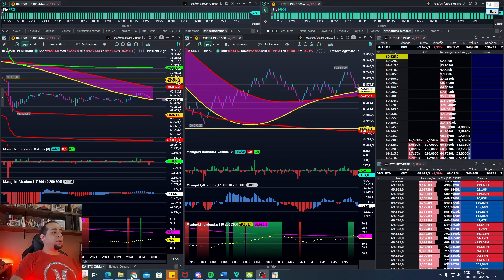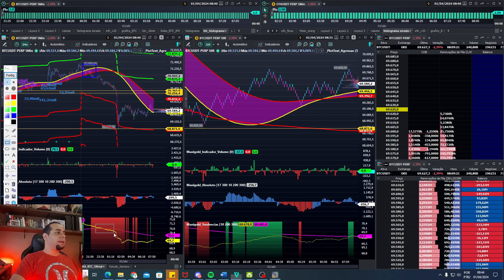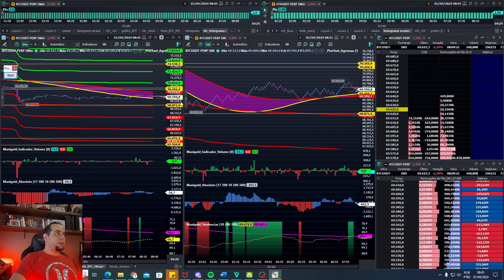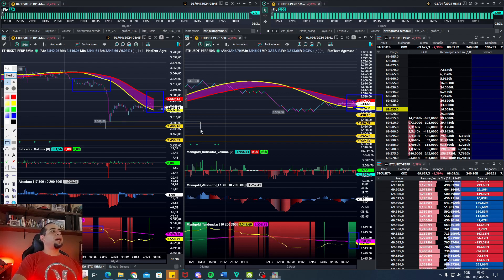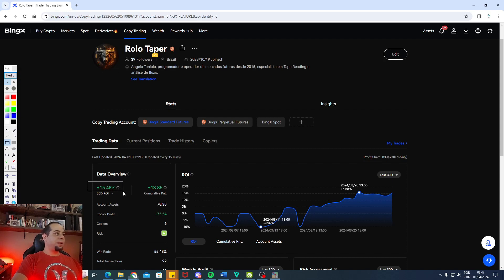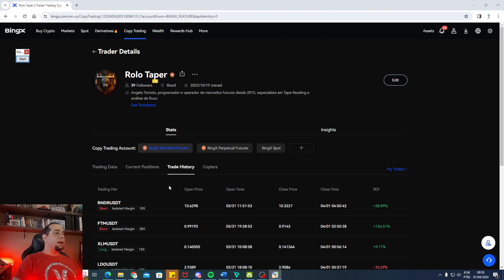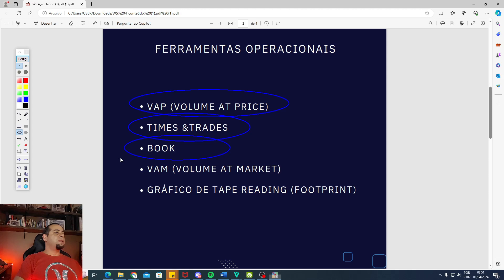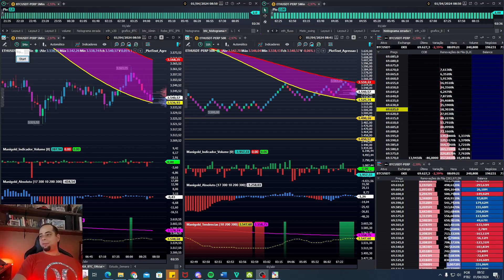Preparação Operacional Bitcoin e Ethereum.01.04.2024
Angelo Toniolo, programador e operador de mercados futuros desde 2015, especialista em Tape Reading e análise de fluxo.

Para copiar as operações Futuros ( Projeto 20% ).

Para copiar as operações Robôs BTC e ETH ( Meta 18% ao Mês).

Nosso Instagram

 / robomanigold

Meu Canal

Link para comprar workshop + indicadores Day Trade e Swing Trade

Link para TESTAR indicadores Day Trade e Swing Trade B3 e Criptos

Roteiro da Live
Preparação para o Mercado e Resumo Operacional.
_Drives do dia.
_Estudo e Marcação de preços importantes nos principais mercados.
_Suporte e Resistências usando Análise de Fluxo.
_Resumo das operações dos Robôs de BTC, ETH, WDOFUT e WINFUT.
_Conferência dos Relatórios.

Nosso Instagram

 / robomanigold

Por favor, peguem essas informações e façam suas próprias pesquisas.